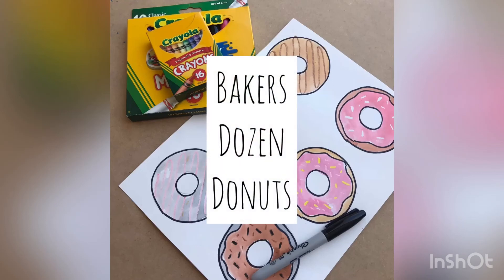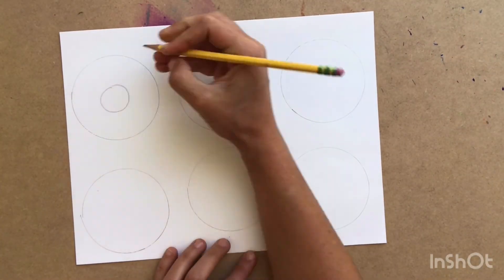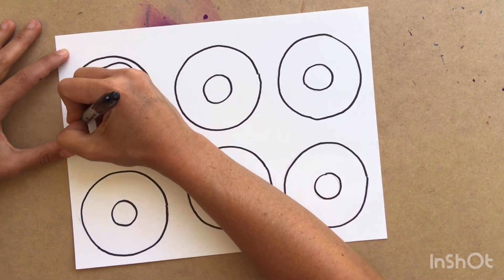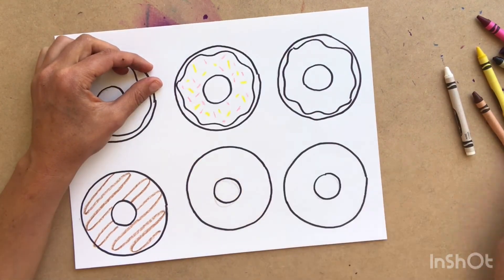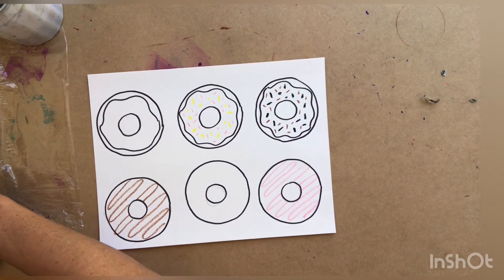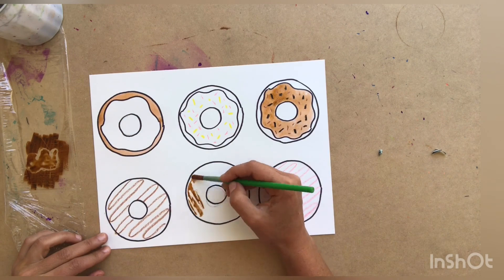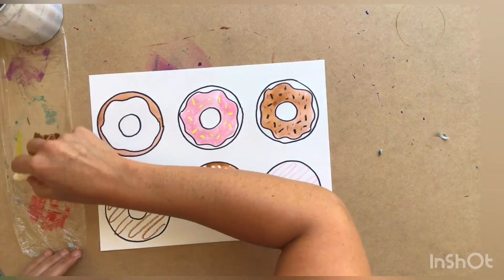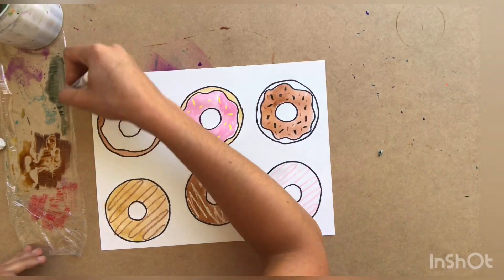Bakers Dozen Donuts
The following video will show you how to create a Bakers Dozen Donuts.